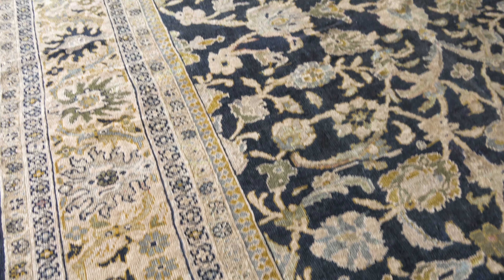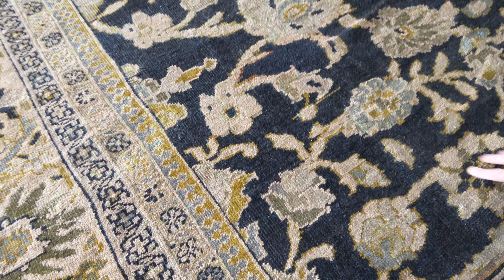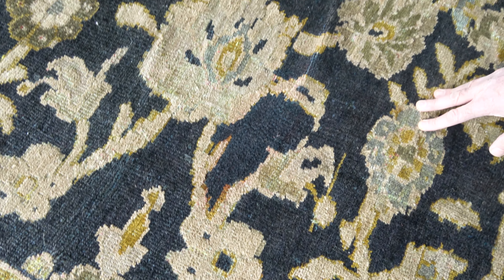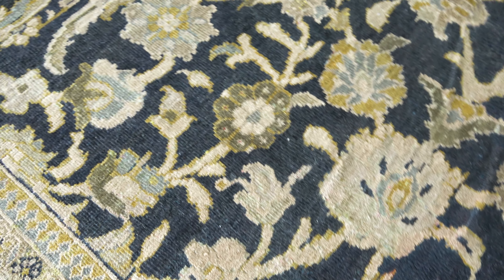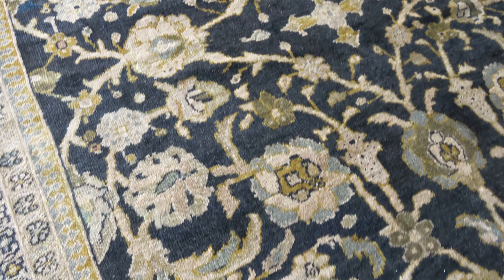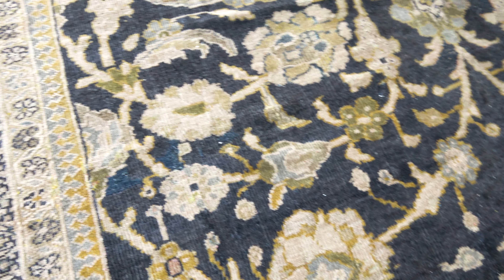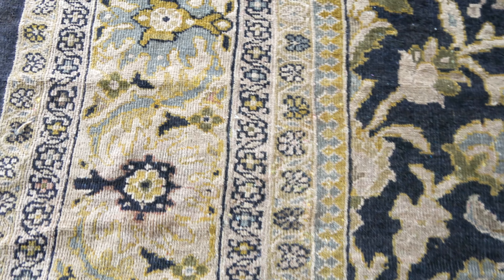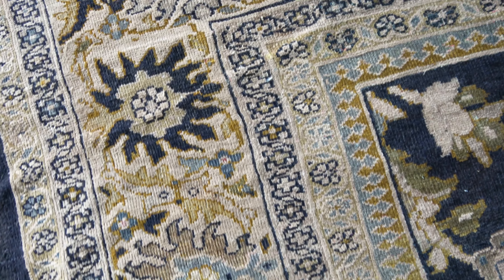Antique Persian Sultanabad Botanic Handmade Wool Rug BB5671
This circa-1920 antique Persian rug features an intricate all-over design of stylized floral motifs, arabesques and vinery in shades of tan, beige and gray against a field of black. A thick main border in beige containing floral imagery accentuates the dark, striking main design of the sultanabad area rug. In the late 19th century the city of Sultanabad (now Arak in northwest Iran) was a center of high-quality rug production. With striking all-over patterns and more muted palettes than those of Persian counterparts, antique Persian Sultanabad rugs and carpets inspired an immediate following and created unabated demand for antique oriental rugs from the Sultanabad district. In the present day, the style of this group of Persian antique rug weavings is still regarded as the most appealing to European and American taste.

Item No.: BB5671
Circa: 1920
Size: 11'0" × 19'0" (335 × 579 cm)
Style: Botanic, Casual
Origin: Persia